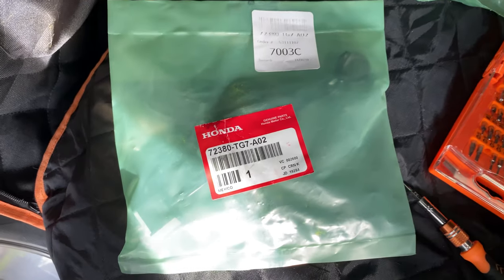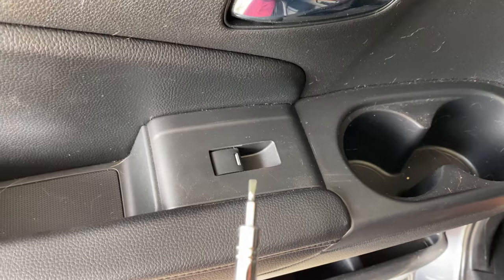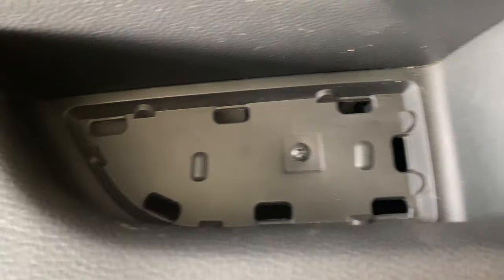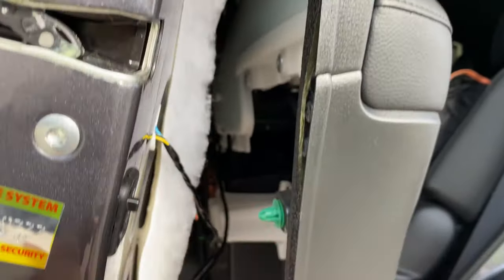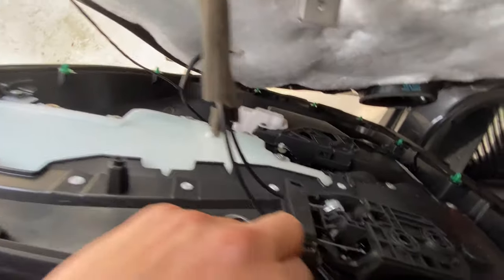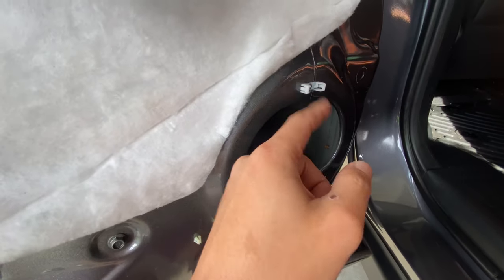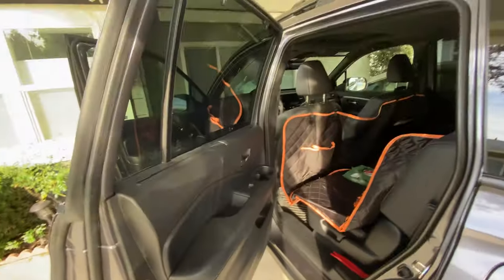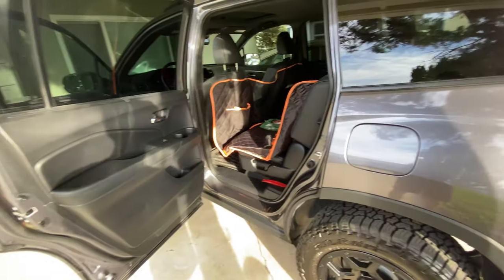Honda G2 Ridgeline G3 Passport Door Checker Mod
Hey guys!!!
I just wanted to do a quick tutorial on how to replace the rear door checker modification to give you more access to your Gen 2 Honda Ridgeline and Gen 3 Passport. It's super easy and takes about 30 minutes to complete. All you need are:

-a small flat head screwdriver
-a phillips screwdriver
-10mm socket
-12mm socket
-plastic spudger tool

OH! Also, I guess Pilots don't need this haha!